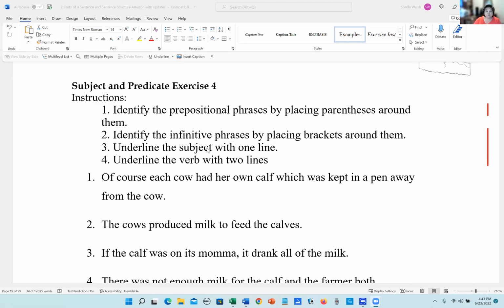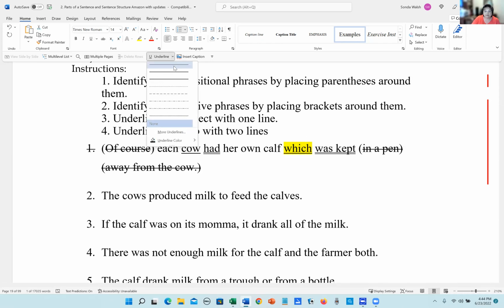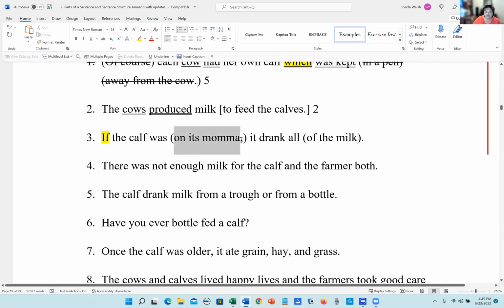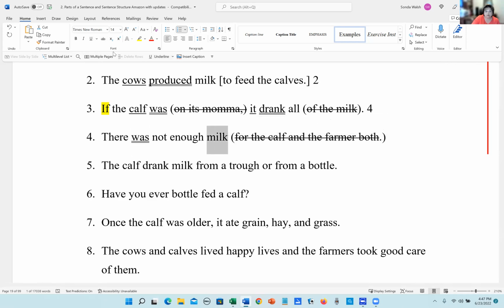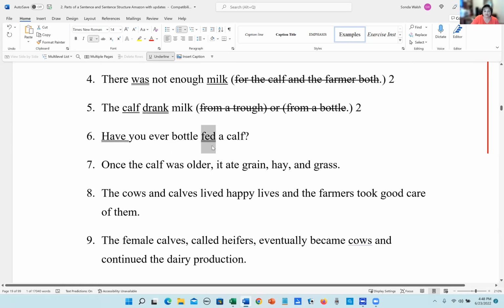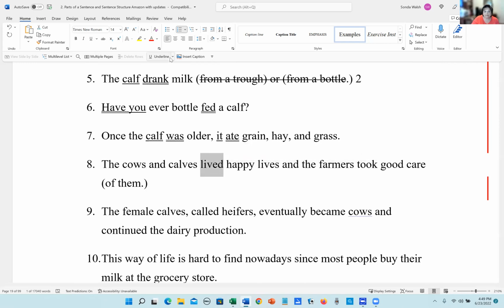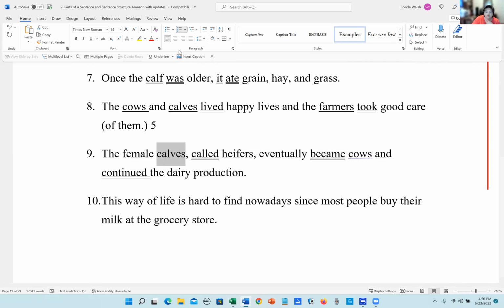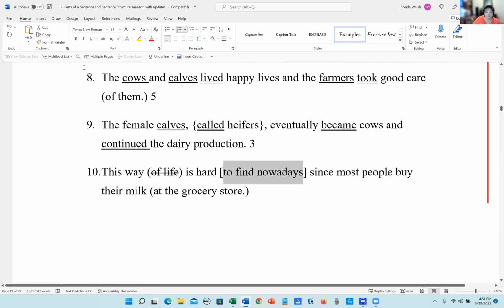Identifying Subjects and Verbs exercise 4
Identify subject and predicate, verb phrase, subjects, subject and verb, sentence, compound subjects and predicates, inverted subjects and verbs, sentences beginning with here or there, questions, homeschool grammar curriculum, sonda walsh